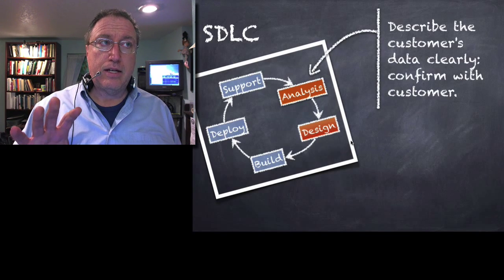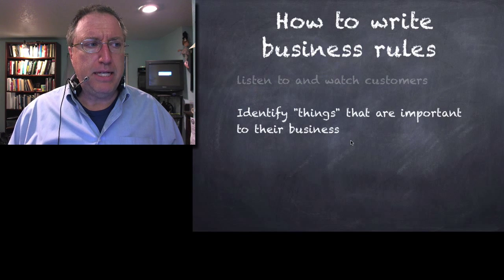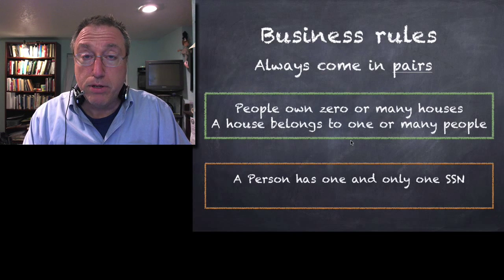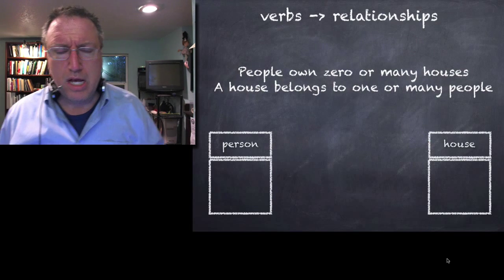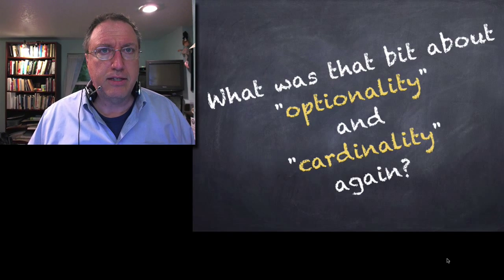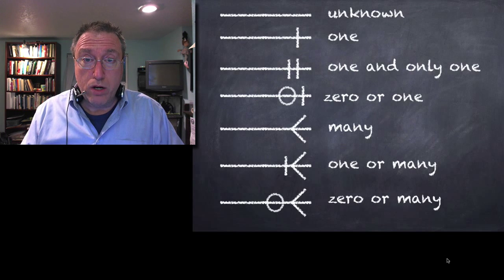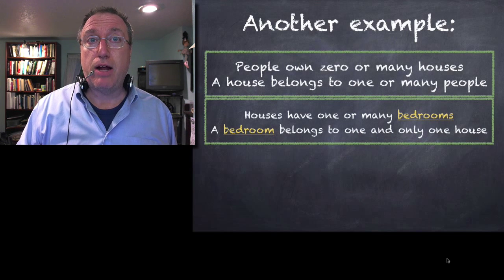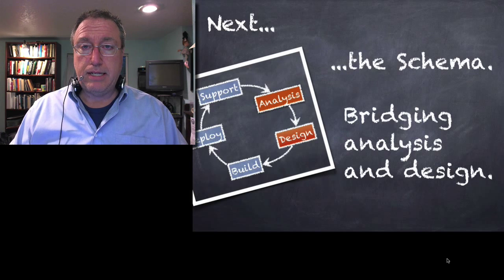Intro to Databases 3 Development Process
Continuing a short series of basic introduction to database concepts, this video describes the analysis phase of the SDLC and the use of business rules and entity-relationship diagrams.

Sorry about the audio! I'll redo it.